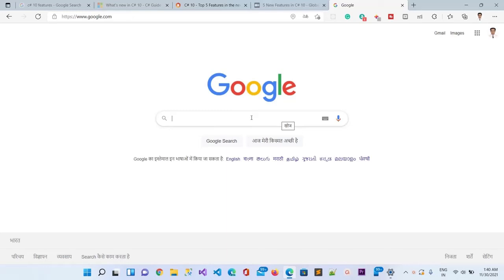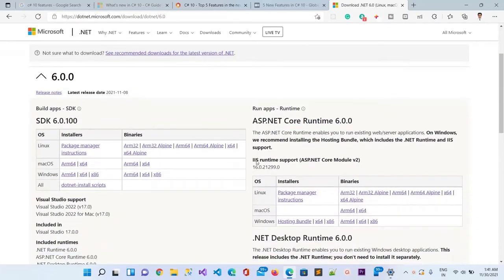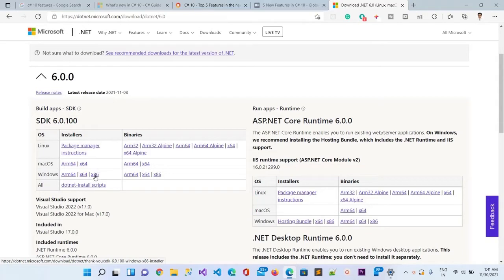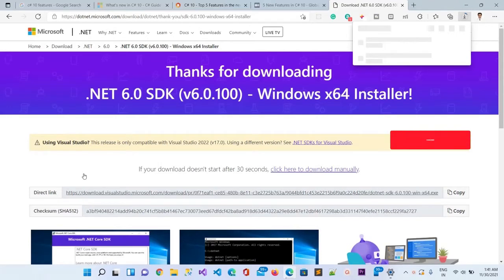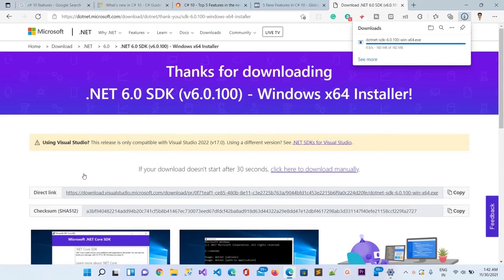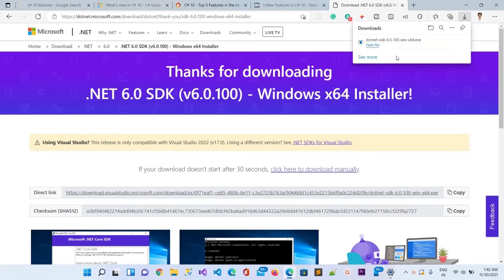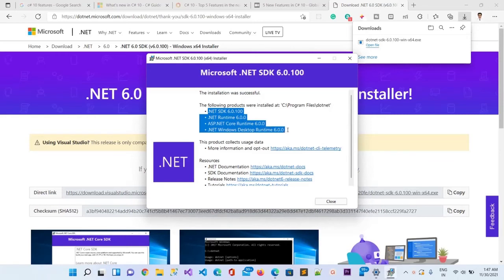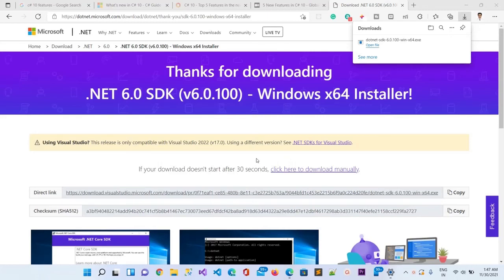Install dotnet 6 on windows 10 offline | Install .Net core 6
Hello Guys, In this video, I am going to demonstrate how to install .Net Core 6 on Windows 10 or Windows 11 OS. This is going to be the simplest way to install DotNET 6 on Windows 10 or 11.

- Install .Net 6 on Windows 10 offline
- offline install .net core 6

Laptop Used for Creating the Video:

Mic used for creating the video: